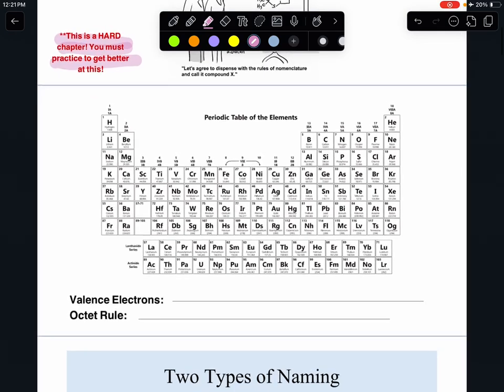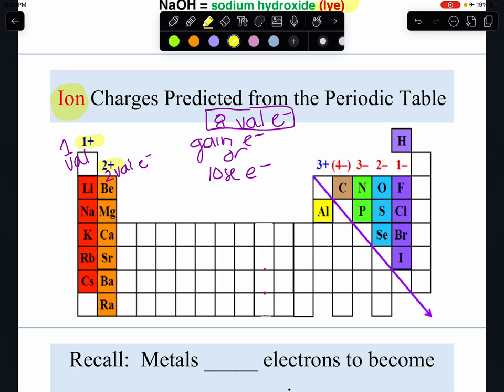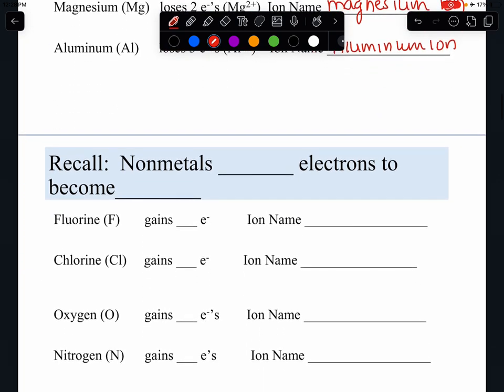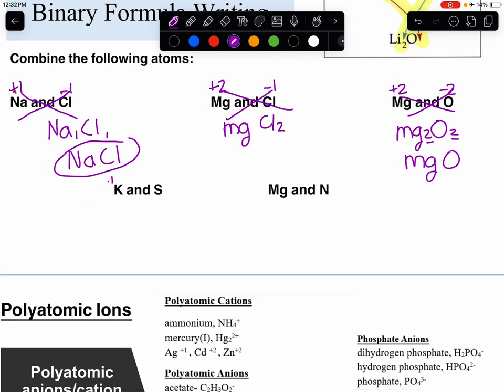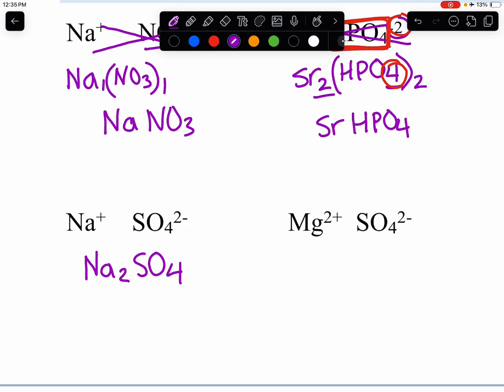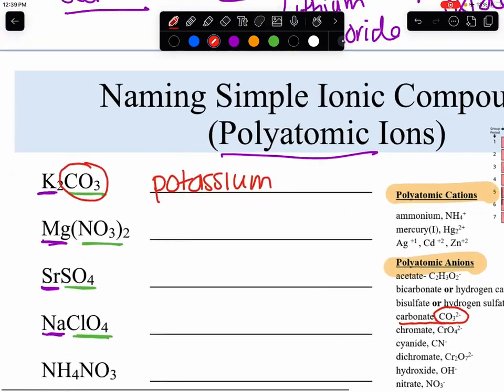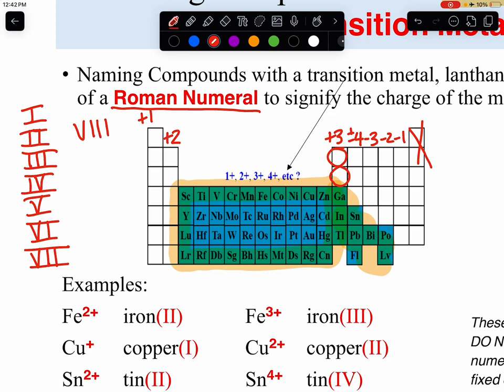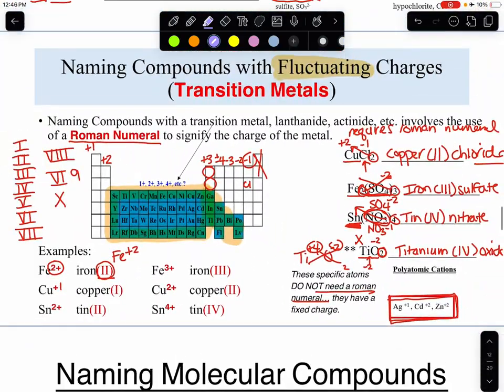Ch 5 Nomenclature Part 1 Ionic Compounds CHM 109 NORTH CAMPUS